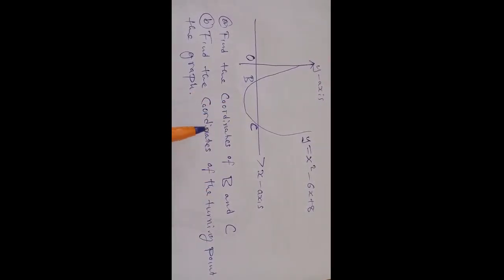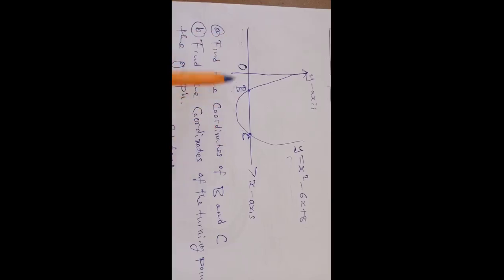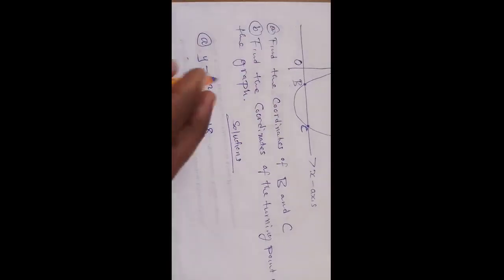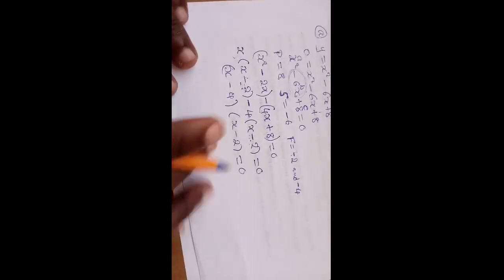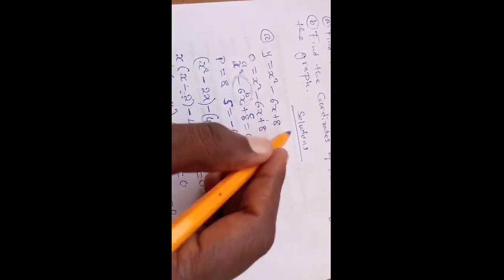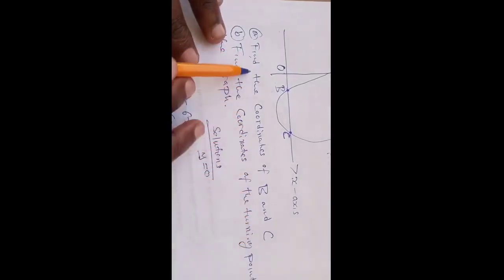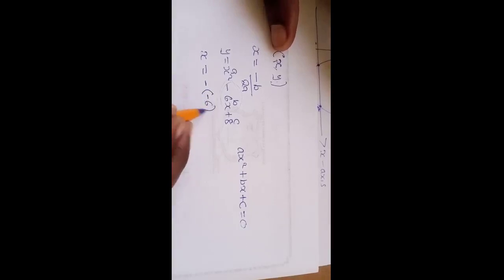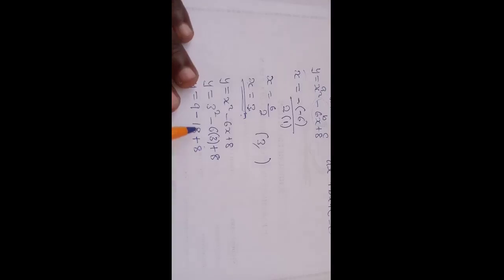Exam question on How to find the coordinates of the X-intercept and the Turning Point. On parabola .